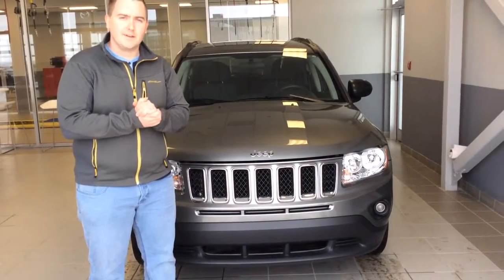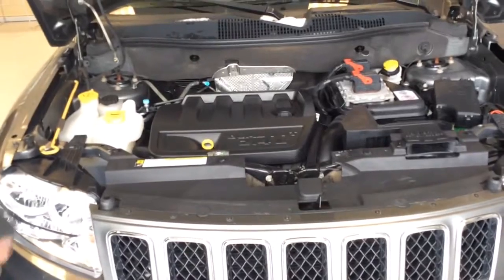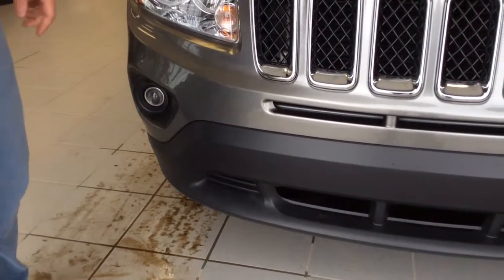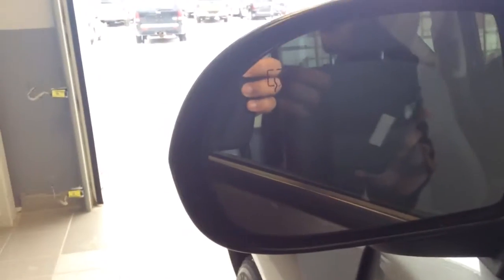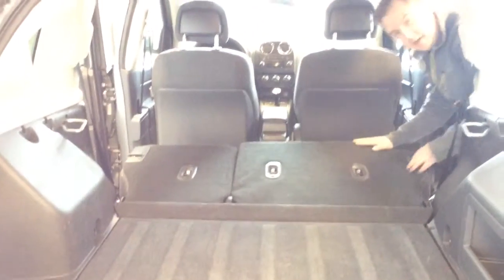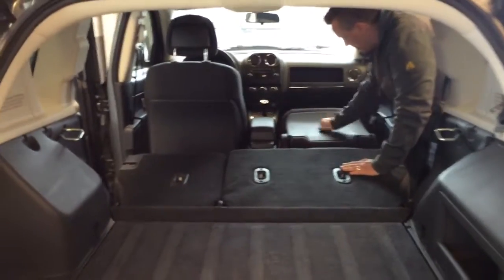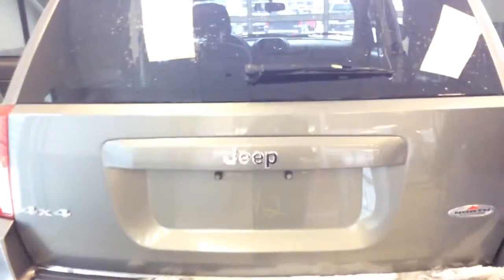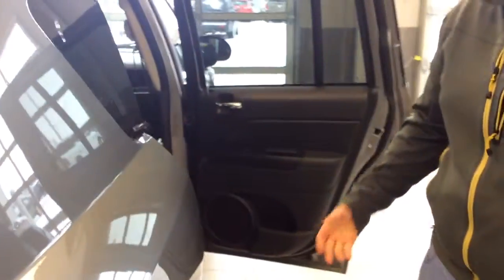2013 Jeep Compass North edition for Rod